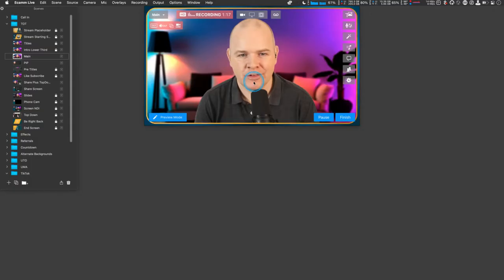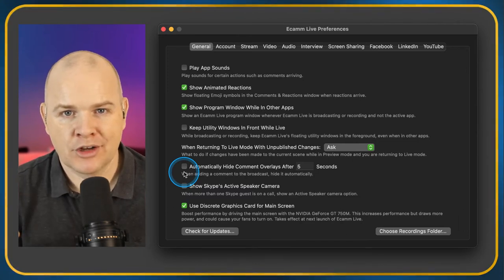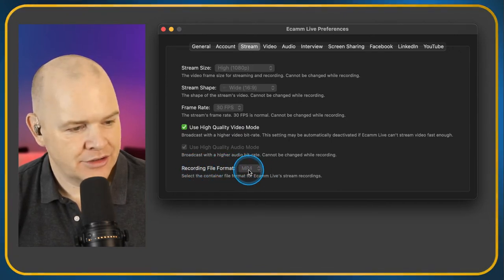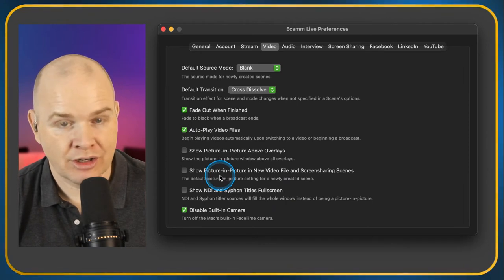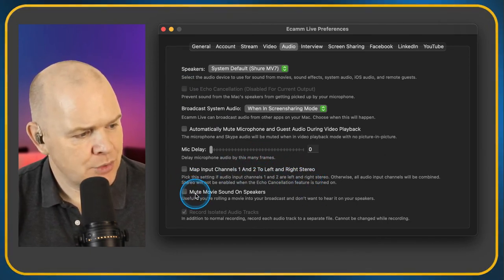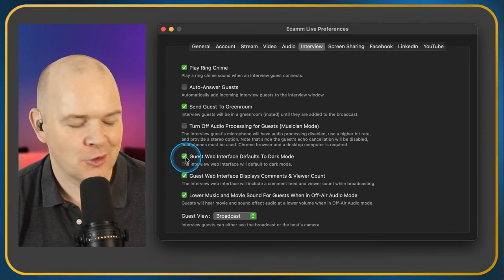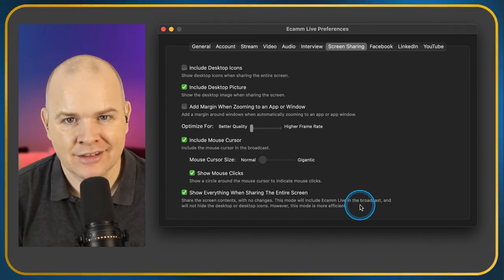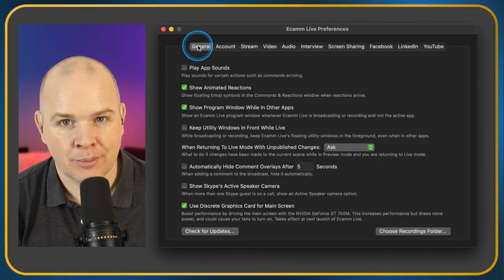A Complete Explanation of ALL the EcammLive Application Preferences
In this video I run through all of the settings in the Ecamm Live Preferences window. Looking at each section of the Ecamm Live Preferences in Turn, covering General, Streaming, Video, Audio, Interview, Screen Sharing, Facebook, LinkedIn and YouTube Settings.

I mentioned the Ecamm Live Facebook Group. If you are an Ecamm Live User, but are not in the Facebook group then you are missing out!

===🧰 GEAR THAT I ACTUALLY USE
🎙 AUDIO

4K Virtual Monitor Folding Keyboard

Chapter Markers
00:00 Introduction
00:30 Ecamm Live Facebook Group
01:18 Ecamm Live Application Preferences
02:00 Ecamm Live General Preferences
08:35 Ecamm Live Stream Preferences
10:05 Ecamm Live Video Preferences
15:22 Ecamm Live Audio Preferences
19:28 Ecamm Live Interview Preferences
23:13 Ecamm Live Screen Sharing Preferences
25:44 Ecamm Live Facebook Preferences
27:00 Ecamm Live LinkedIn Preferences
27:20 Ecamm Live YouTube Preferences